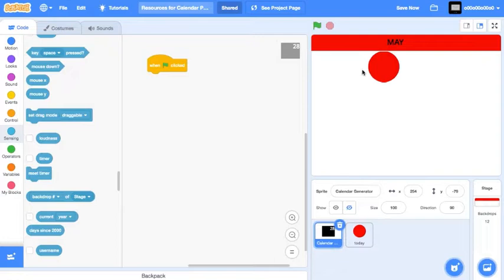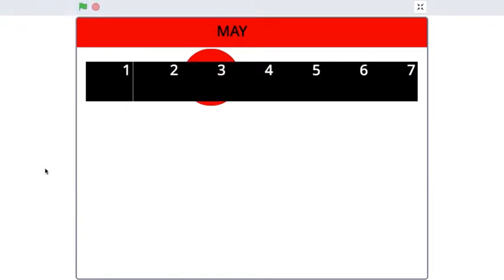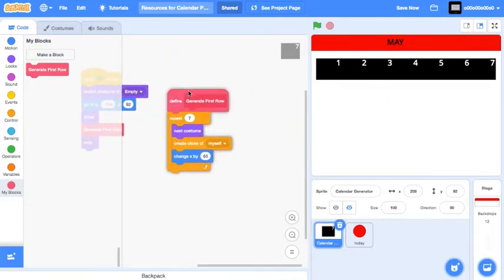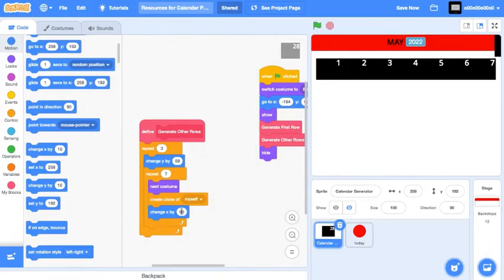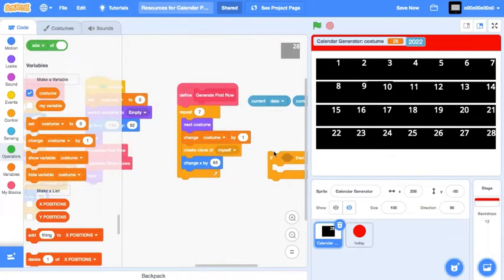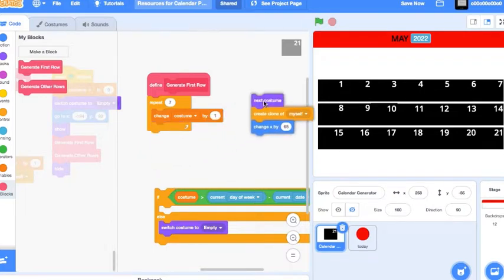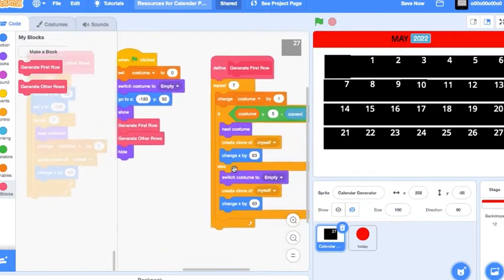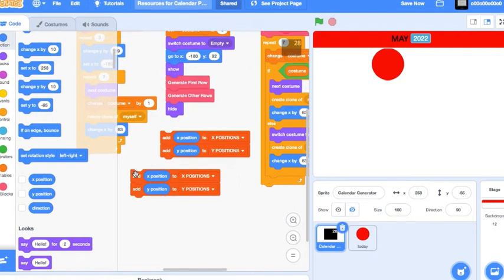How to Make a Calendar in Scratch|Coder X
Try solving the problem of what to do when the date is more than 28th of any
month and post the projects in the studio: